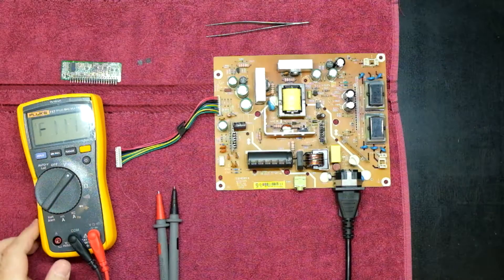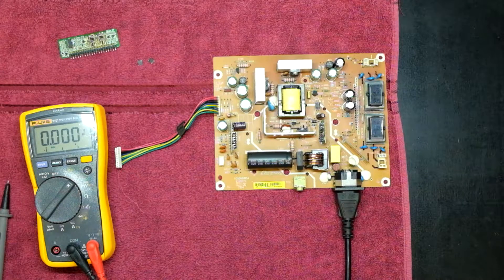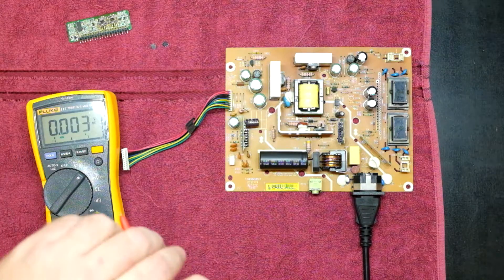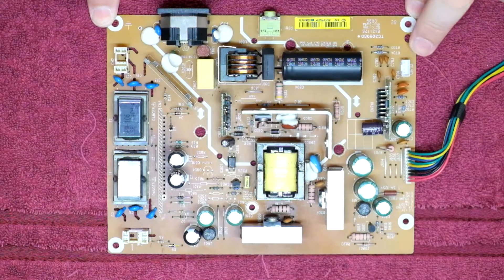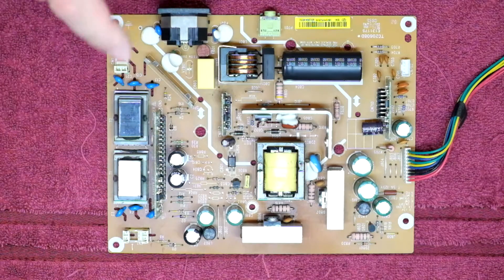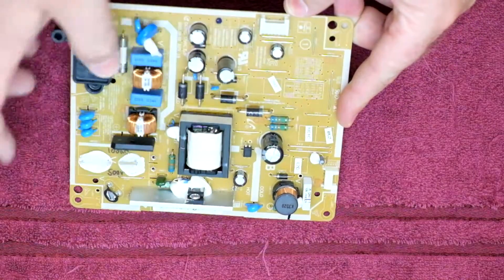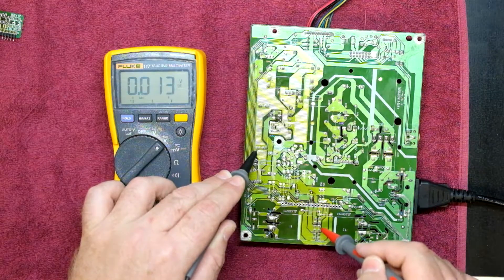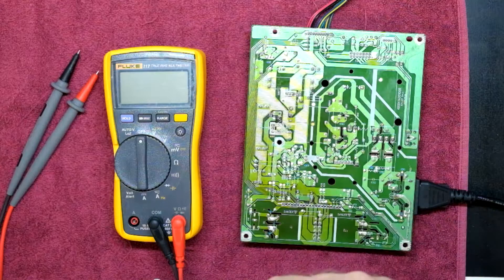Episode 50 Switch Mode PSU Repair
Basic Switch Mode Power Supply Repair diagnosis. Please excuse me  if I sound strange. I have had a terrible case of Bronchial Pneumonia and am still recovering.